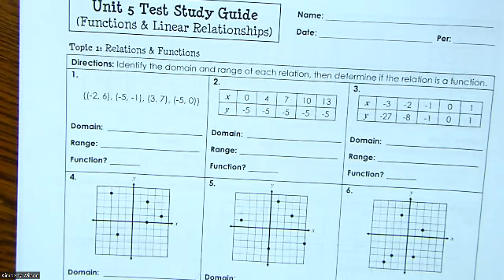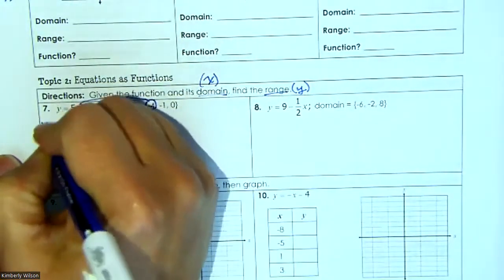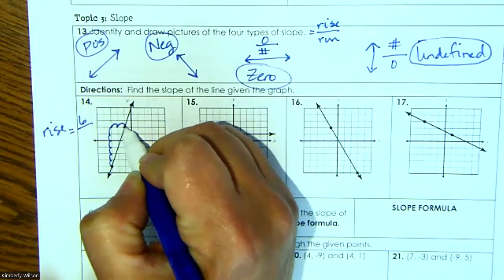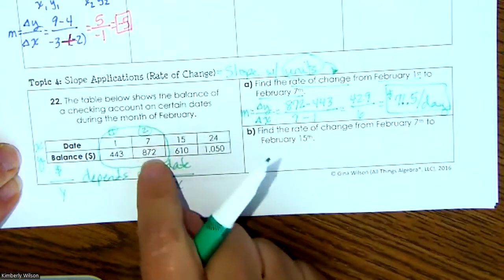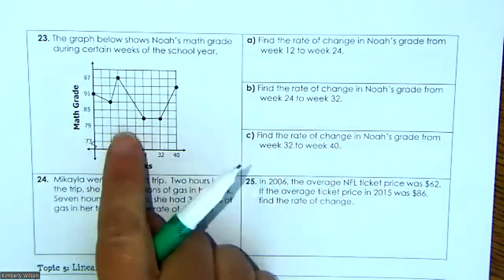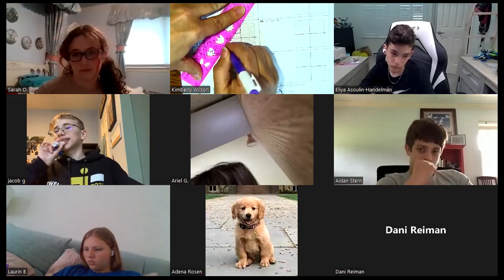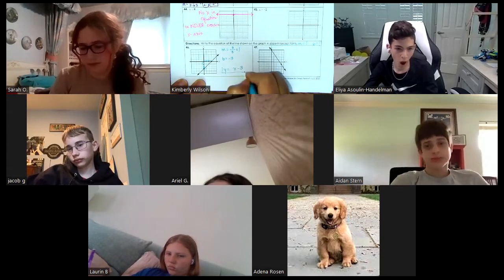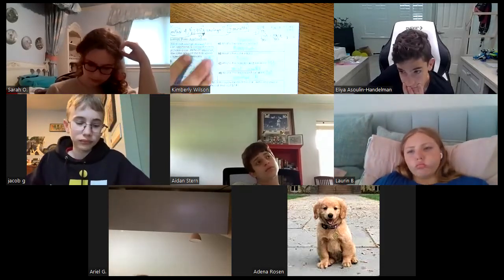PA Unit 5 Study Guide 1